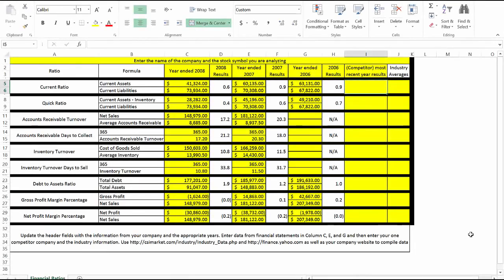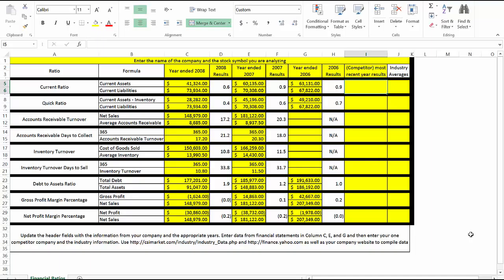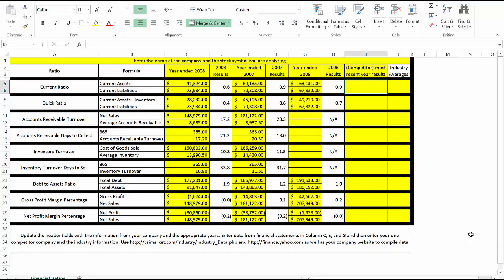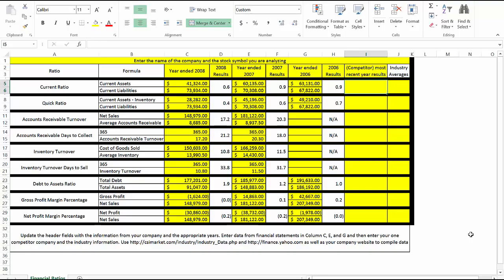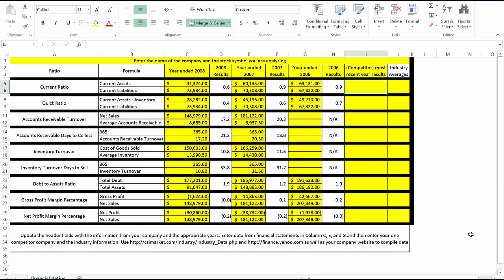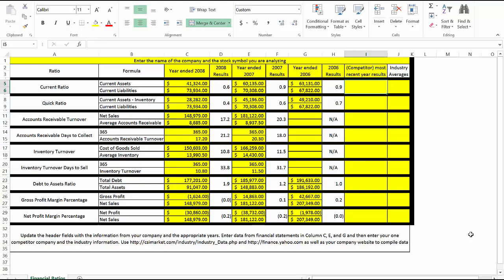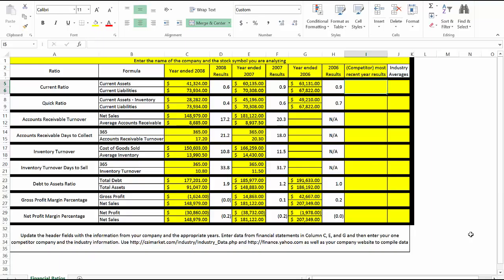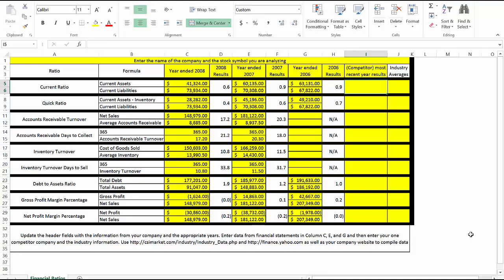General Motors Financial Ratio Analysis 2006-2008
Here, in this video, I go through General Motors financial data before they went into bankruptcy. Should people have known the company was collapsing? Leave your opinions below 